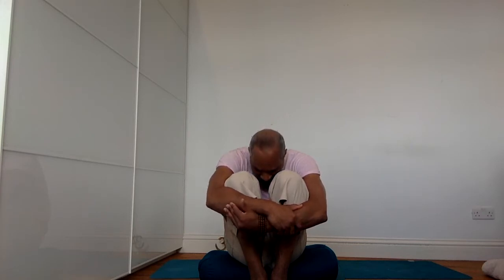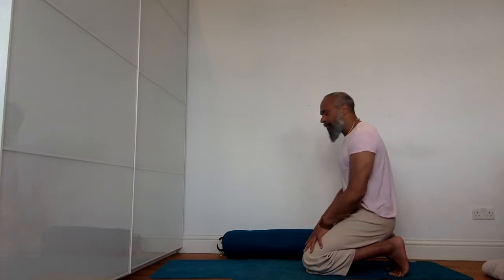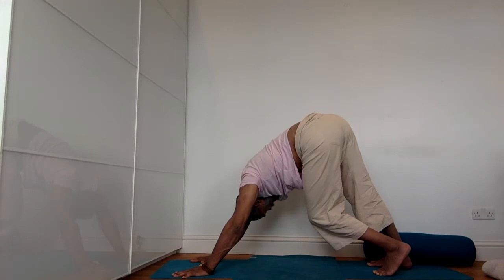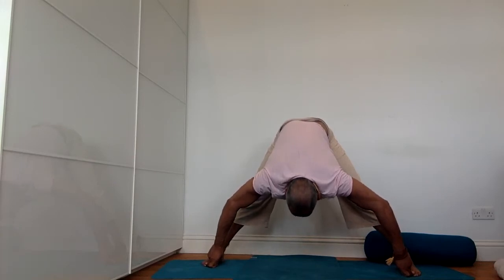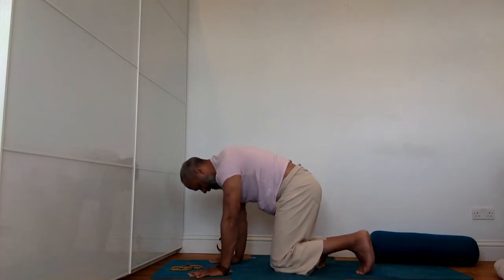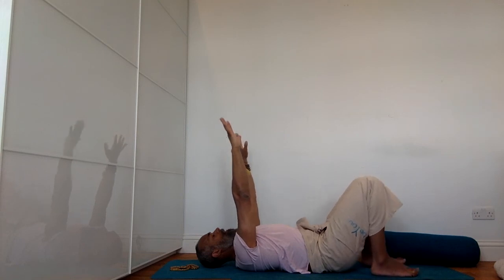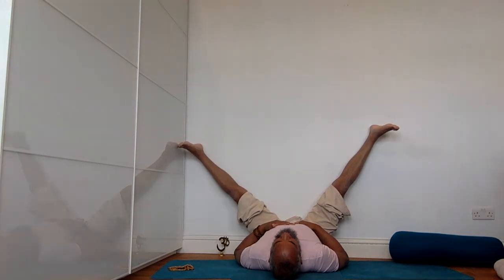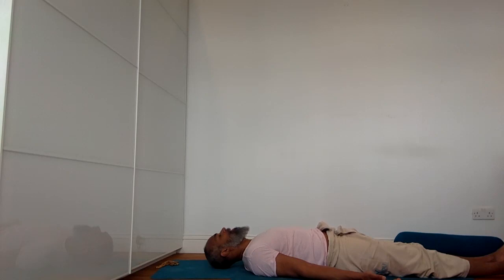Group Yoga with Ray Duhaney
Group Yoga with Ray Duhaney.  Duhaney is the founder of iGuru: a London-based Yoga program focusing on Postures, breathwork and guided meditation, all helping to combat the realities of city life, technology overload, sleeplessness and stress.